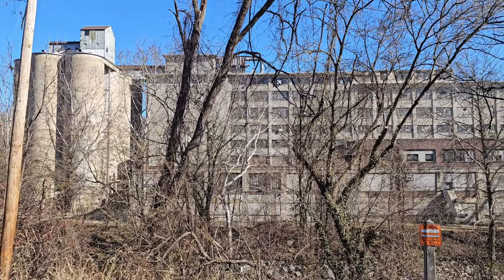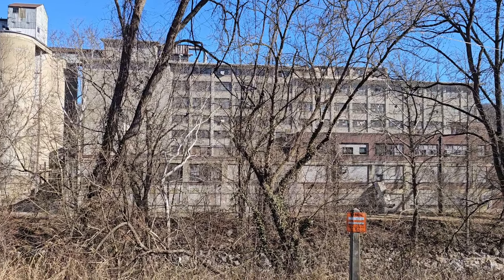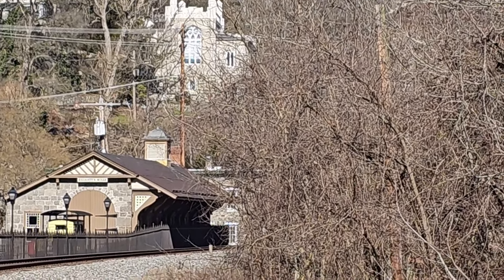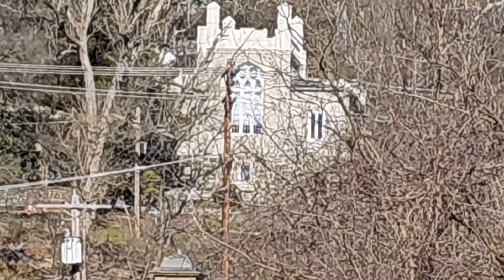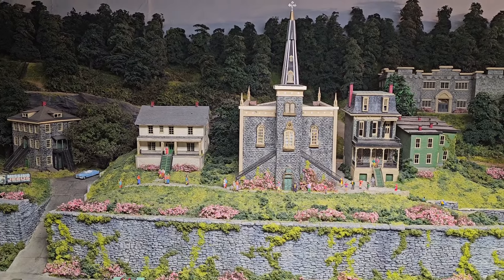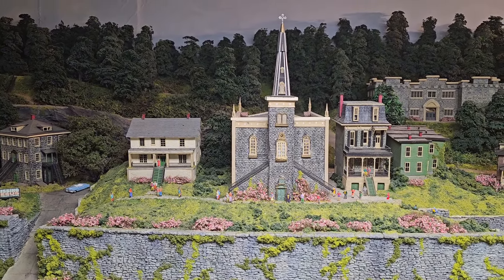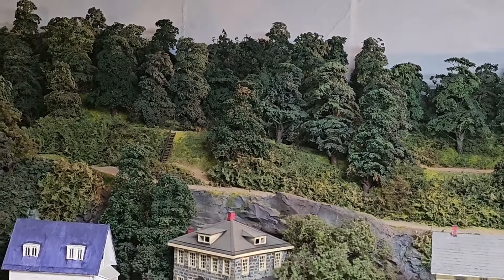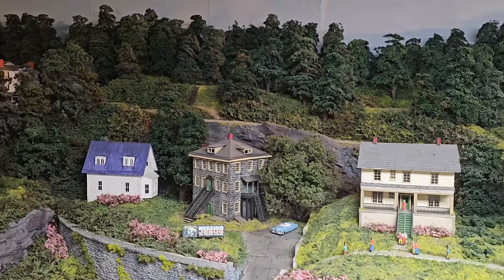Modeling Real Buildings and Towns on your Model Railroad.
This is my new ongoing series called "It Begs To Be Modeled" In this video (episode 1) I will show you some fascinating structures in Ellicott City that I have already modeled or will model in the future. This can also be called prototype modeling but can also be done freelanced since some structures are so large they need to be downsized. This ongoing feature will focus on modeling towns like Ellicott City MD or Cass West Virginia which I have done on my Pugsburg railroad. Today we look at Angelo's Cottage in Ellicott City MD.